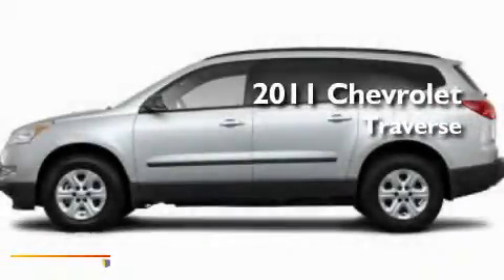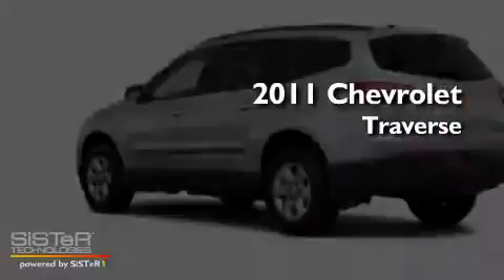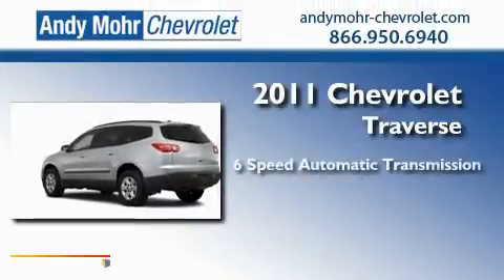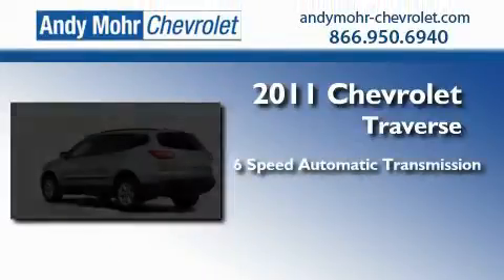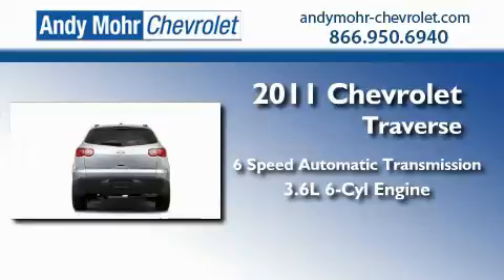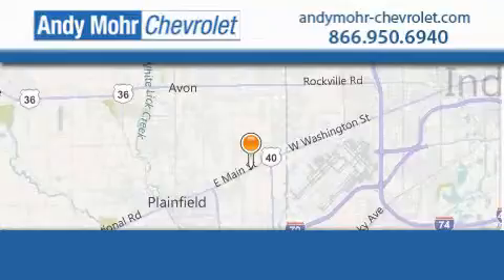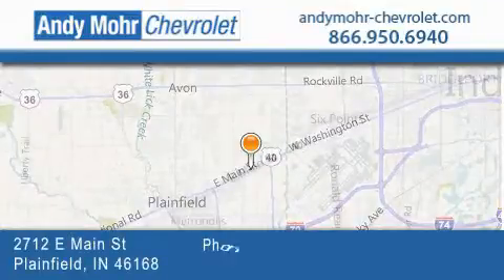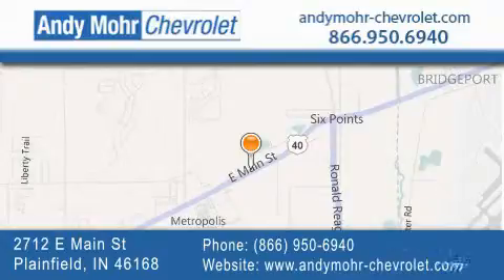2011 Chevrolet Traverse Plainfield IN 46168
Year : 2011
 Make : Chevrolet
 Model : Traverse
 Engine : 3.6L V6
 Trans . : AUTO 6SPD

 Stock : PT1700

 2712 E. Main Street